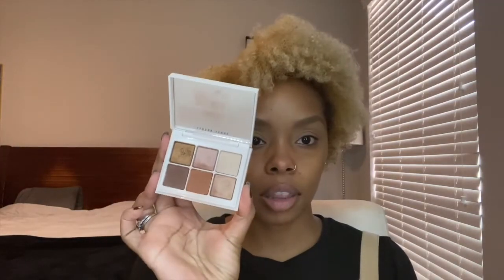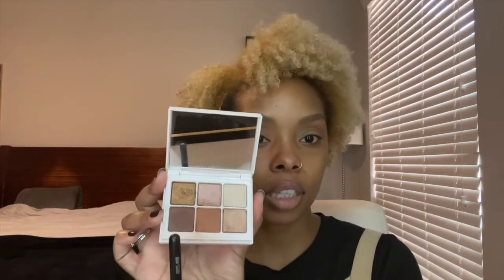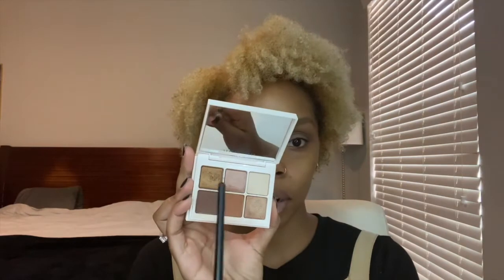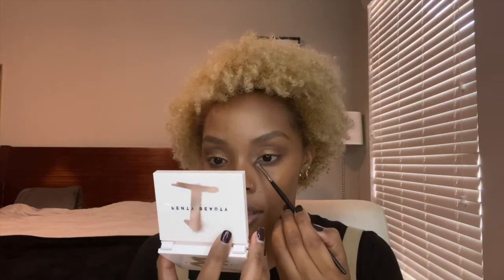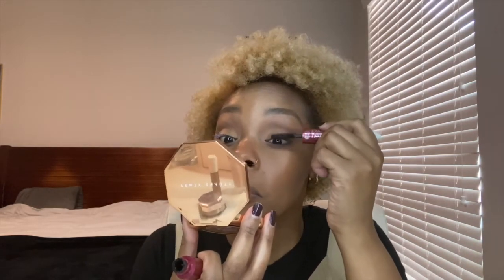Everyday Makeup-Full Face of Fenty Beauty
Hey guys! This is just a simple everyday makeup look, using mostly Fenty Beauty products. Enjoy!

Products used

Pro filt’r hydrating primer
Brow MVP brow pencil-black brown
Pro filt’r instant retouch concealer-360
Pro filt’r instant retouch setting powder-honey
Snap Shadows-#1 True neutrals
Pro filt’r hydrating long wear foundation-385
Sun stalk’r instant warmth bronzer-coco naughty
Cheeks out freestyle cream blush-rosé latte
Match stix glow skinstick
L’Oréal beauty tubes mascara
Maybeline define-a-lash mascara
Mac lip liner-cork
Mattemoiselle plush matte lipstick-single
Gloss Bomb-fenty glow